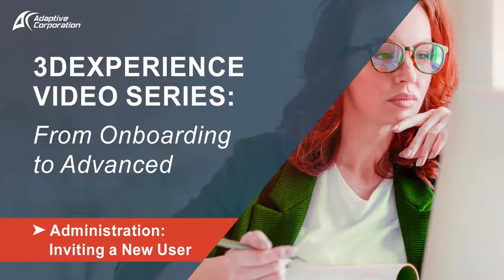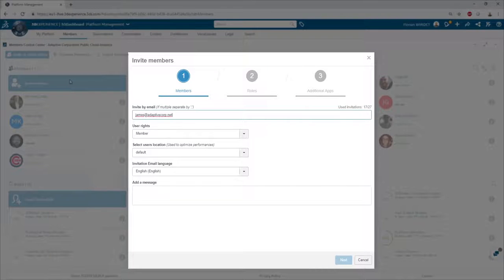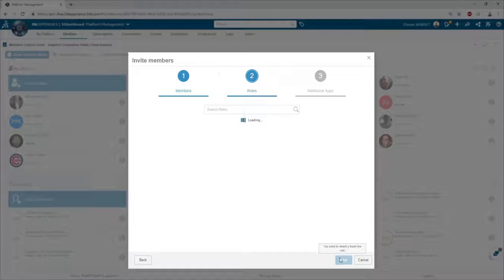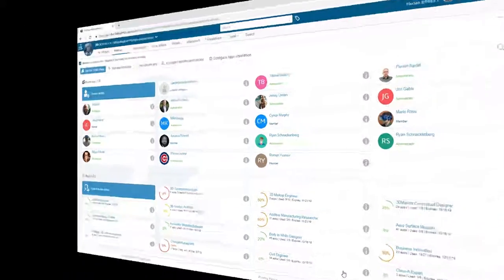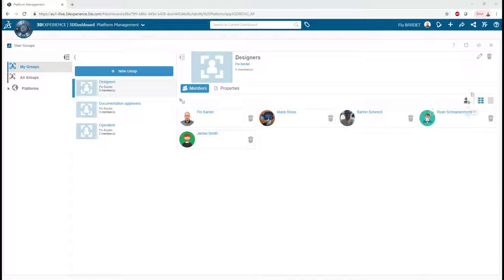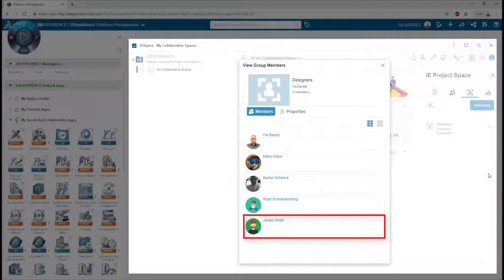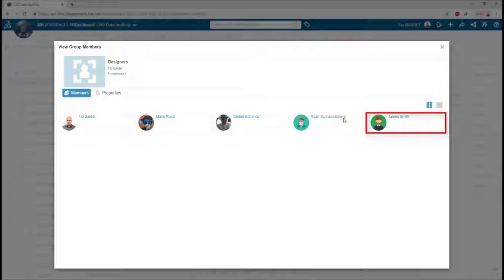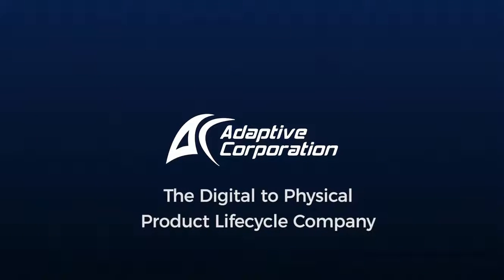3DEXPERIENCE Video Series 7 Administration Inviting a New User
In this video, we will see how Florian, the administrator of our 3DEXPERIENCE cloud environment will be able to invite a new user onto the 3DEXPERIENCE platform.